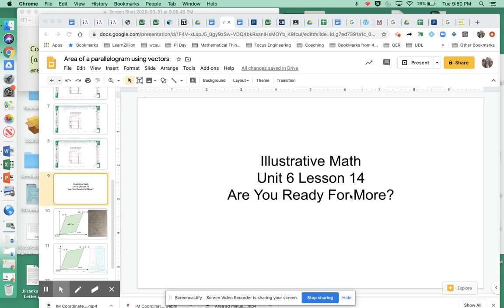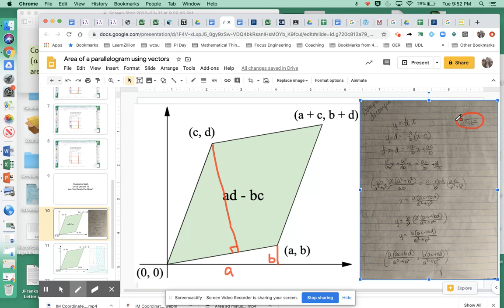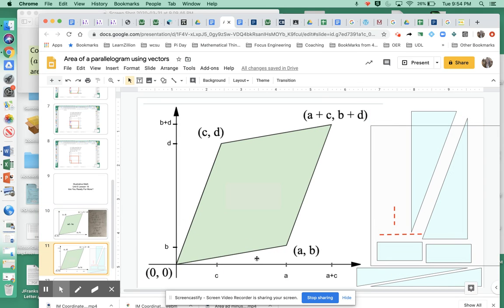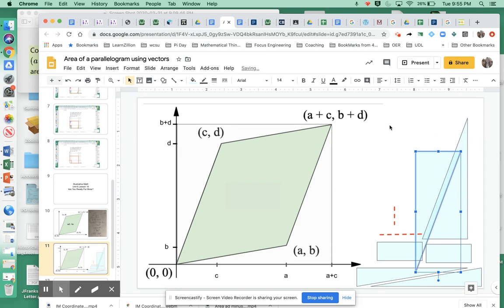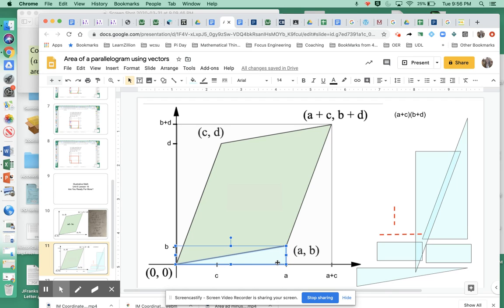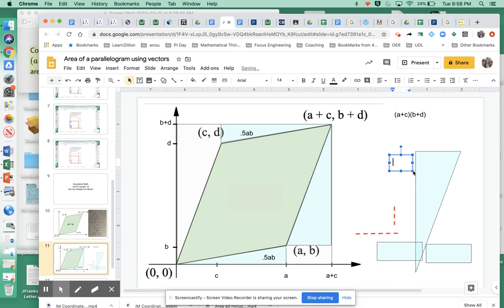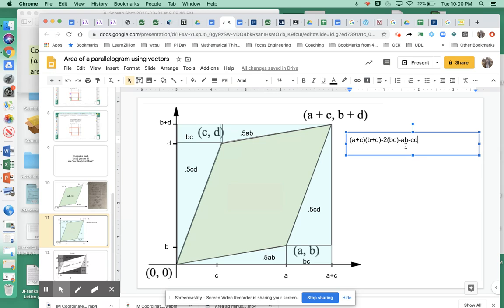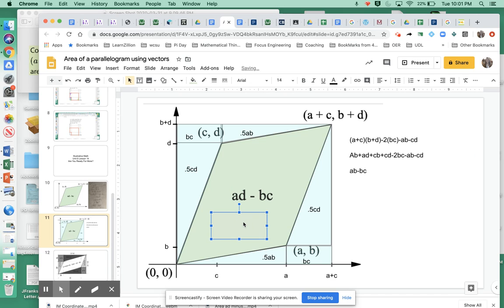IM Unit 6 Lesson 14 Are You Ready For More?